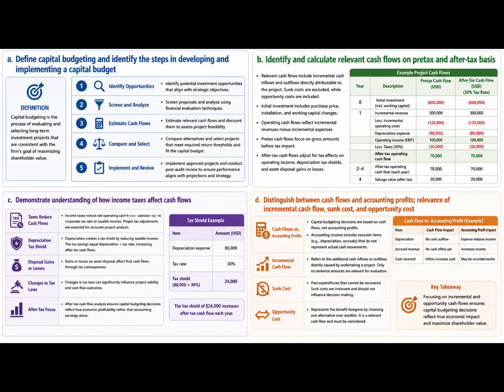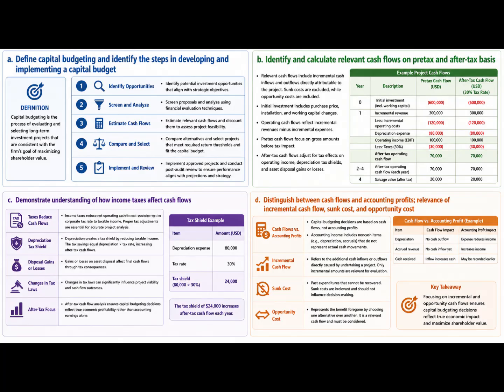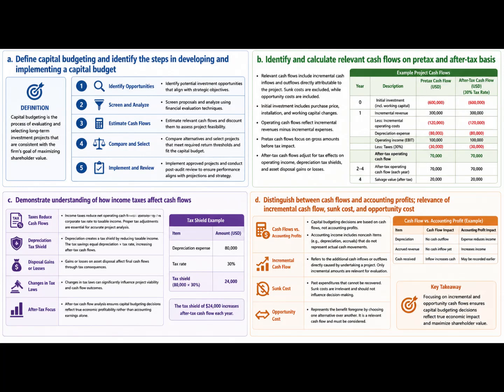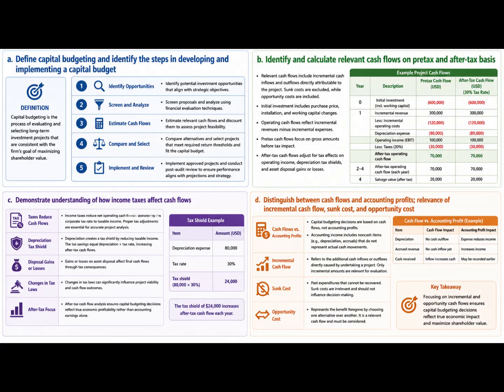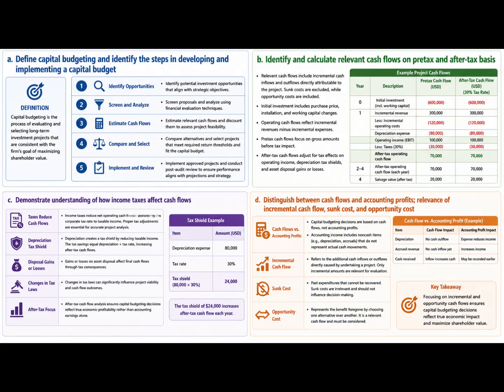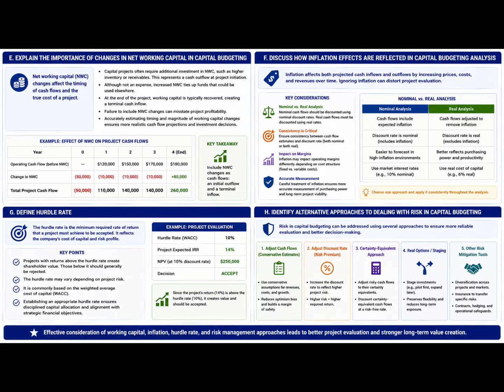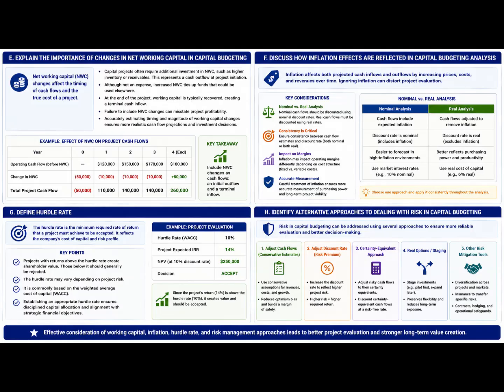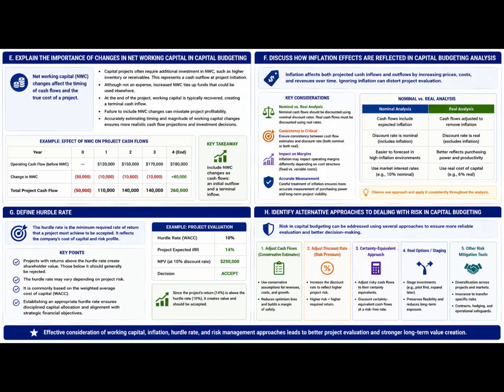CMA P2 SECTION E 1 CAPITAL BUDGETING PROCESS 1